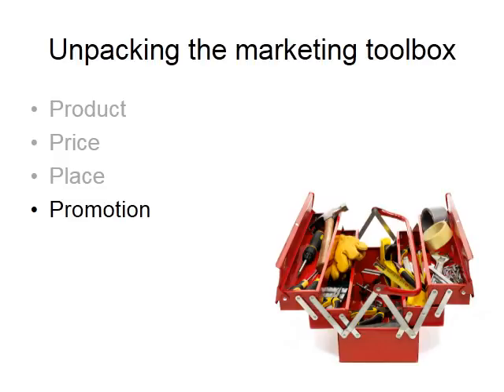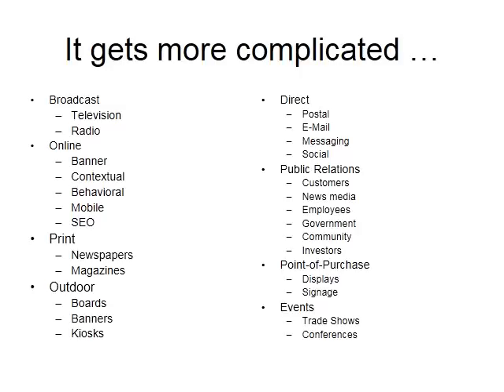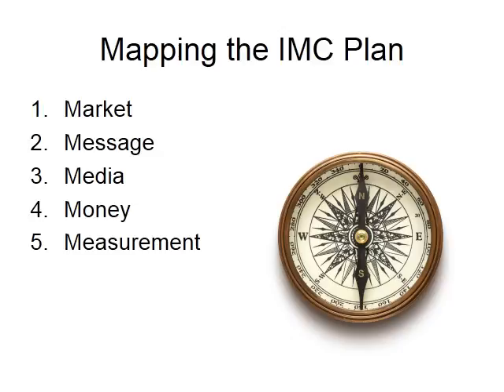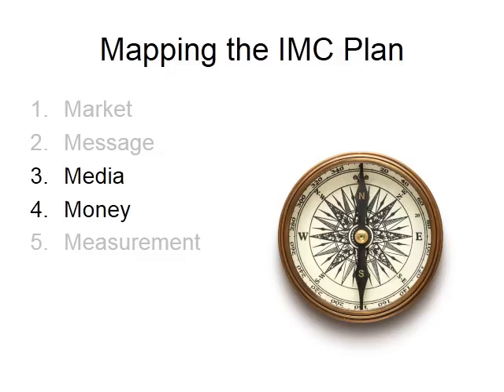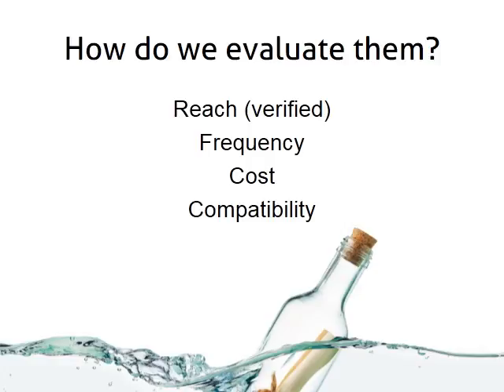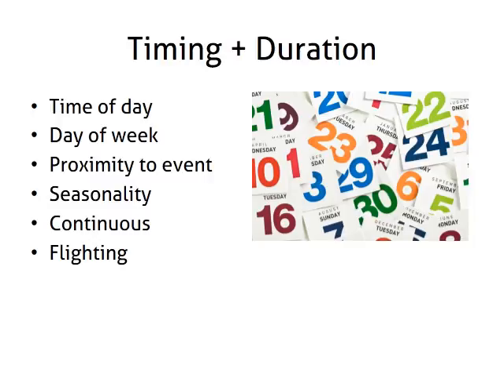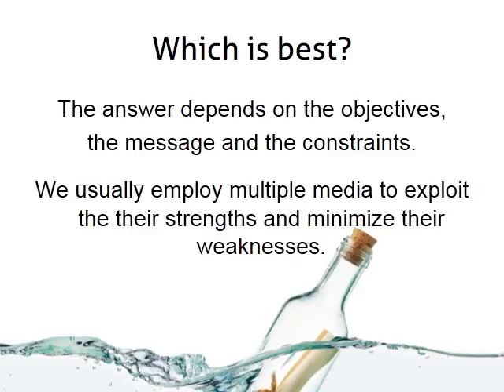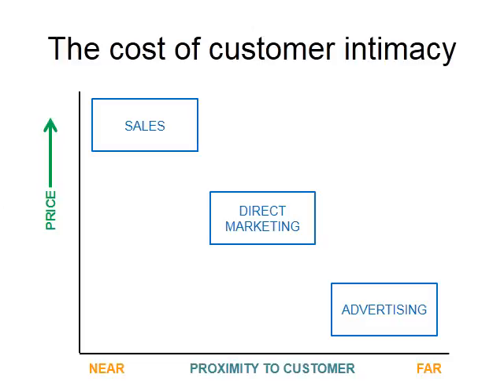MGMT680 Session THREE: Promotion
We look at the the final "P" in the marketing mix toolbox: Promotion. Promotion includes all of the activities necessary to make our customers aware of our product and sell it to them.